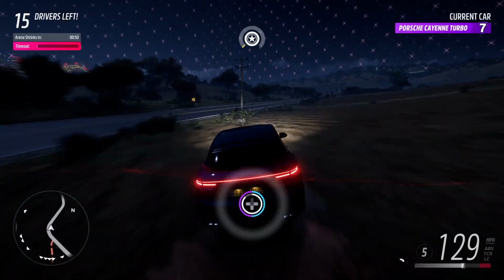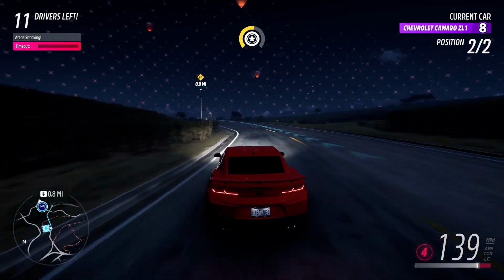H2H and Final Showdown Routes with Map Knowledge Pay Off